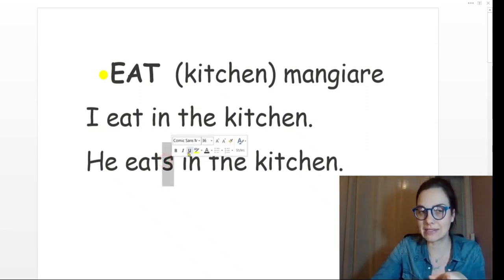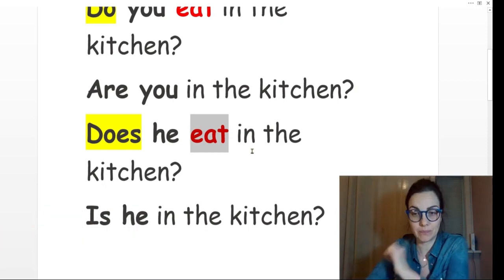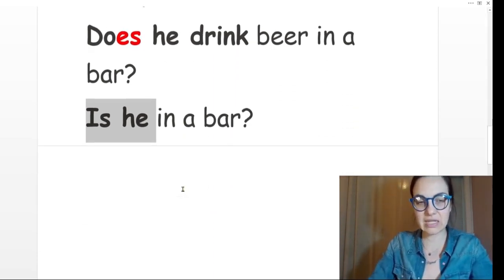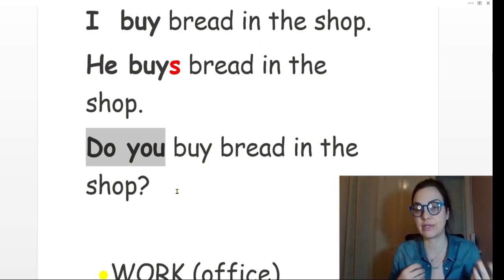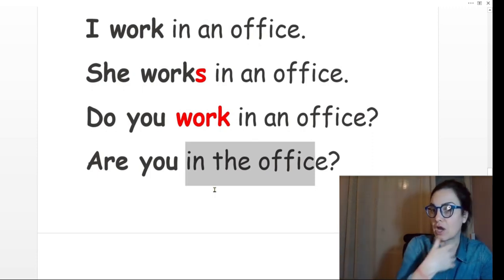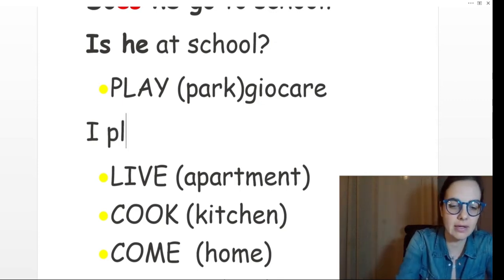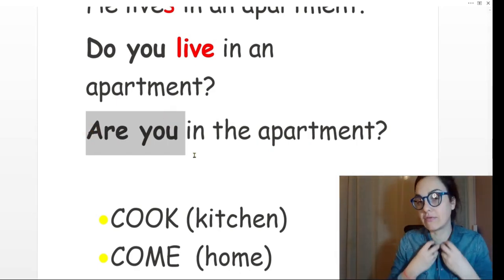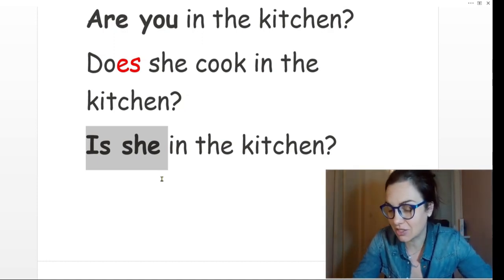INGLESE PER PRINCIPIANTI - DO YOU o ARE YOU - CONVERSAZIONI IN INGLESE PER PRINCIPIANTI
EVITO DI INSEGNARE QUELLO CHE NON POTETE APPLICARE SUBITO – QUINDI ASCOLTA E USA IMMEDIATAMENTE QUELLO CHE SENTI.